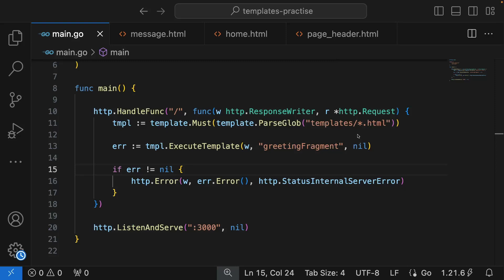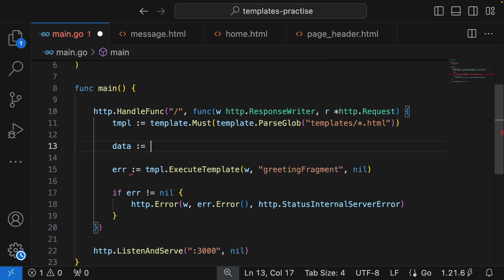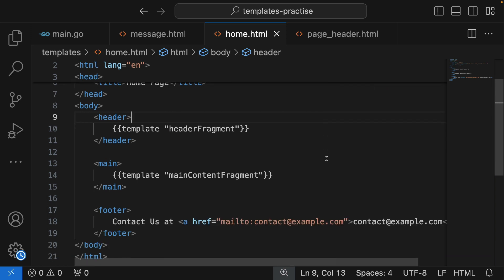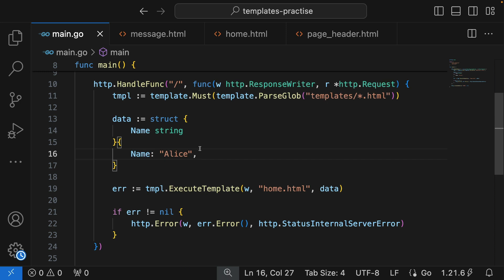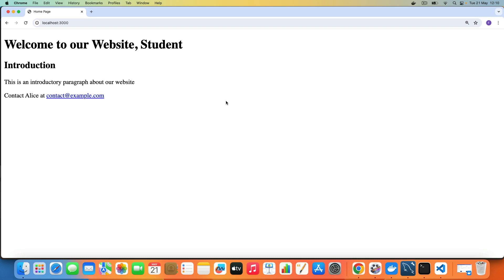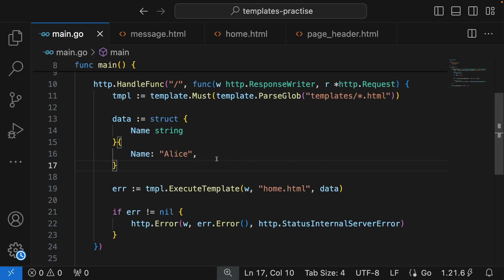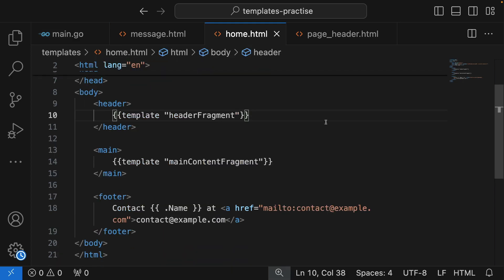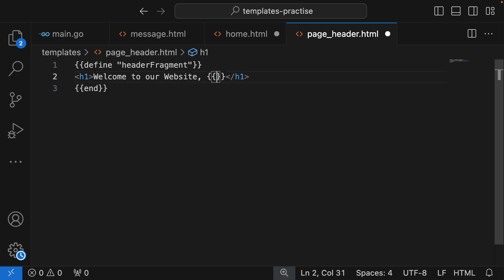3. Using Data in Go Templates - Golang Templates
Learn how to pass data to templates in Golang